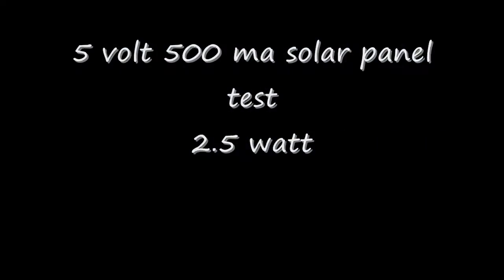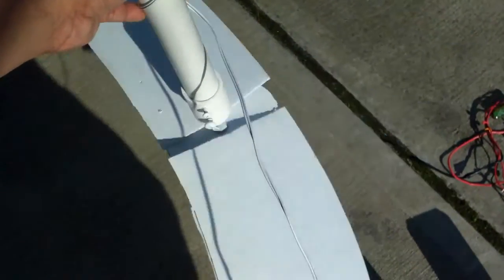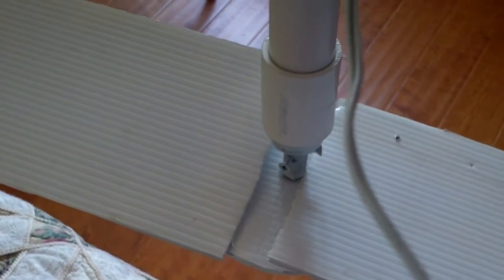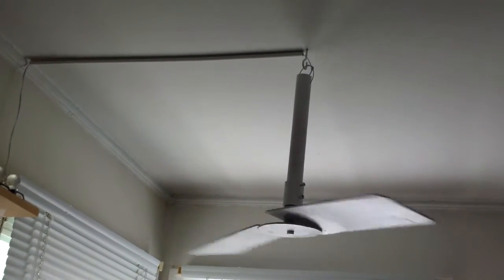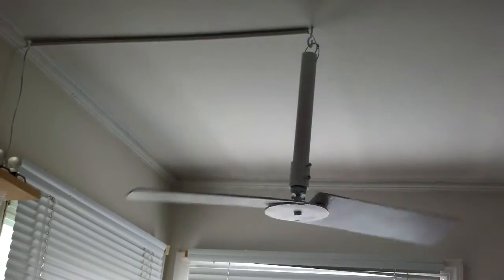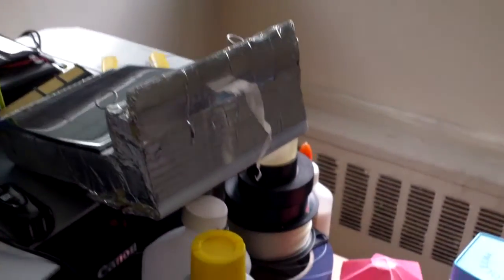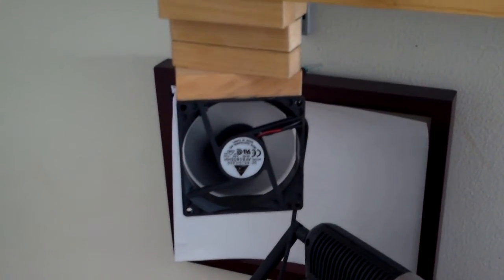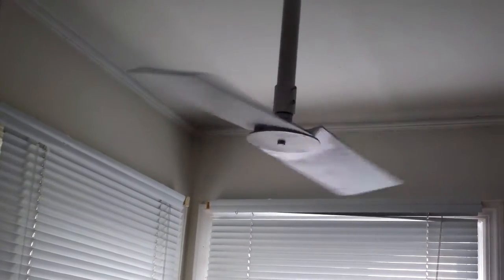testing the small diy dc ceiling fan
Finally hung the small dc motor ceiling fan on the ceiling. Don't expect it to move a lot of air. To do that, you have to make it somewhat bigger and turn at a higher rpm. I want the fan to be mainly solar powered but with the option to run on usb power  when needed.